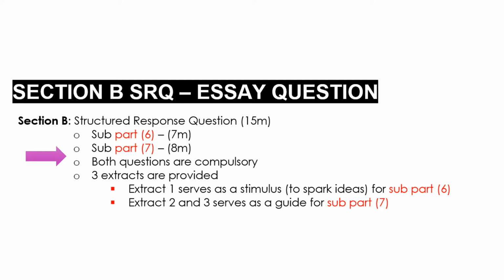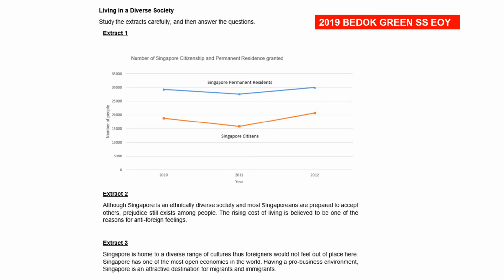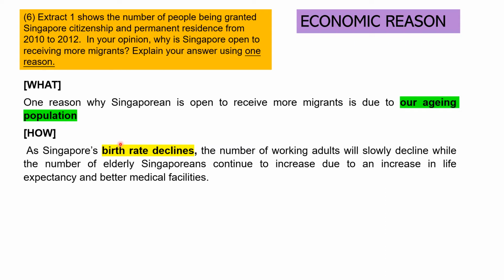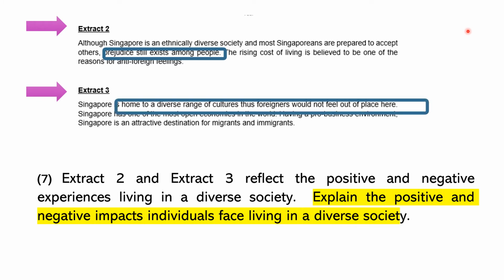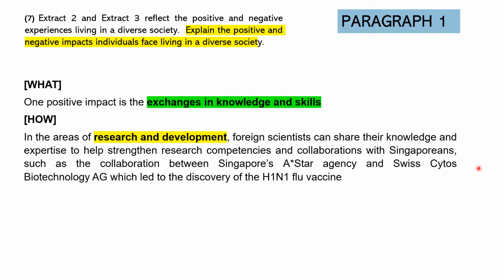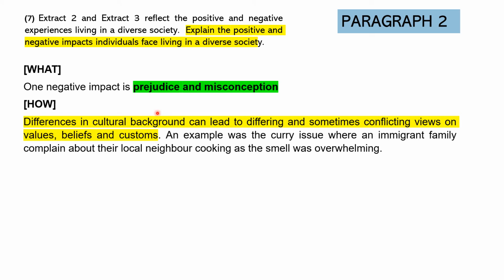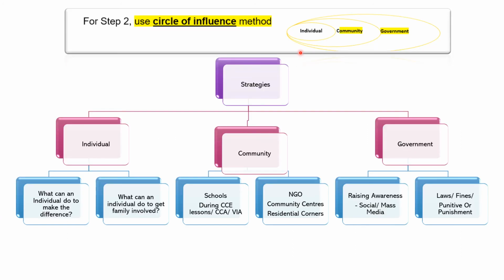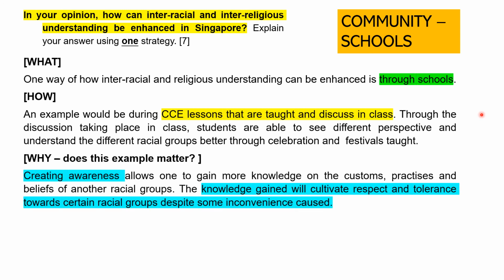ROAD TO SS EOY 3N SRQ - Note 8